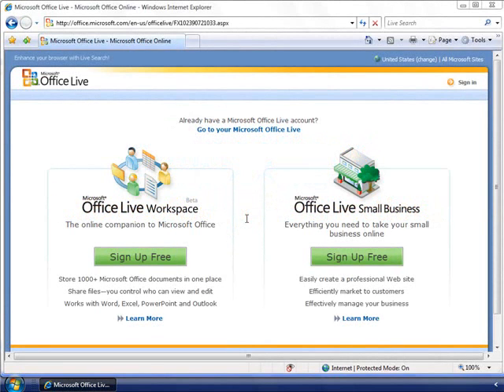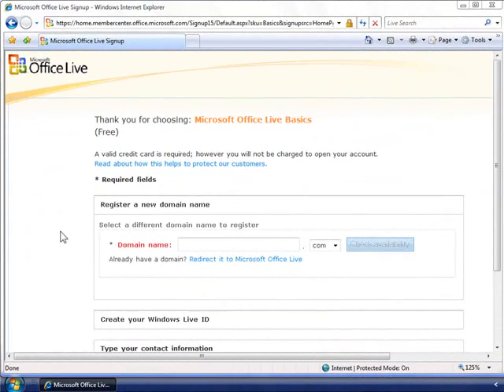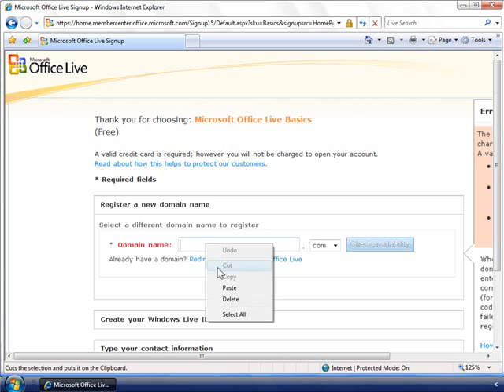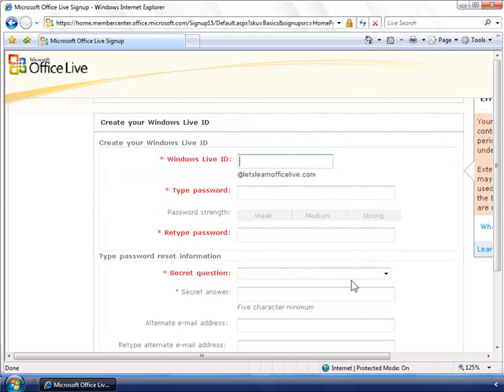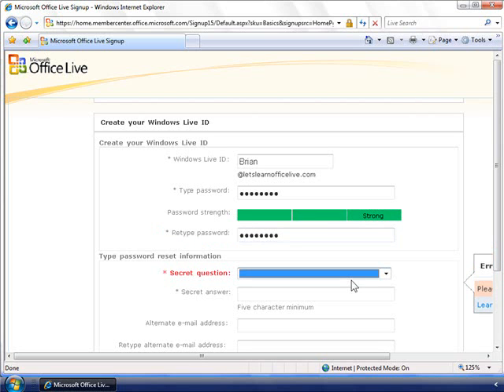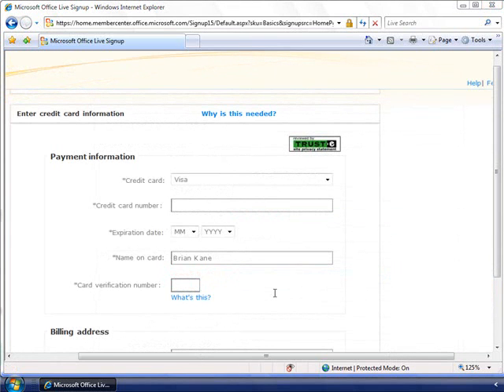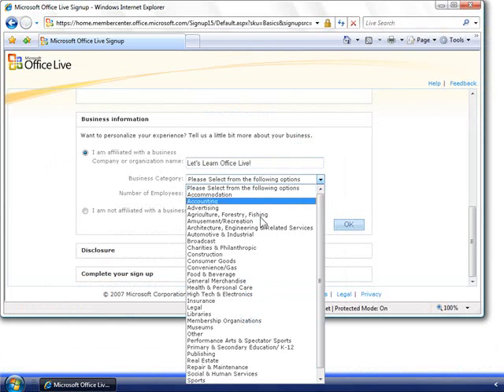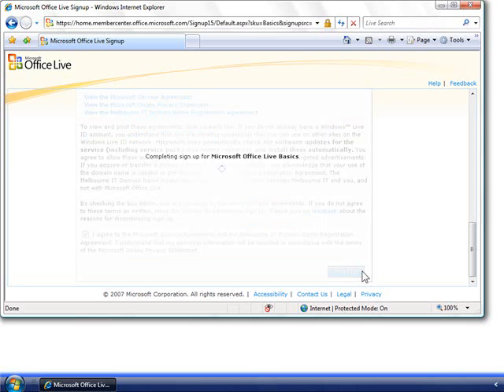KaneNotes OfficeLive Part 1: Setting up a free website!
This is a quick tutorial on how to create a free web site, using OfficeLive for Small Business Basics.